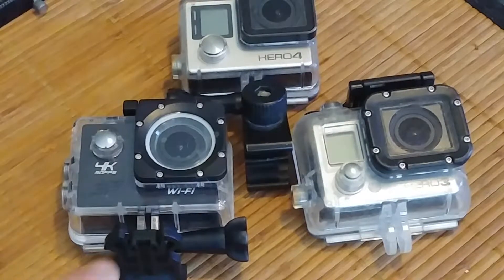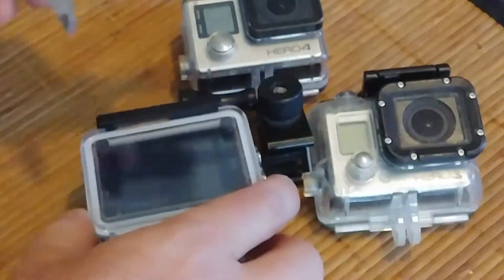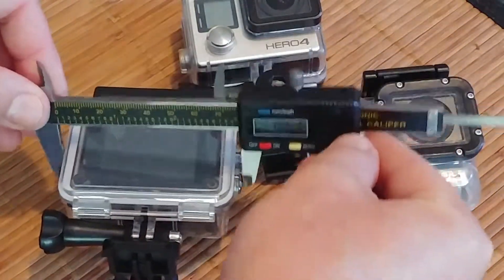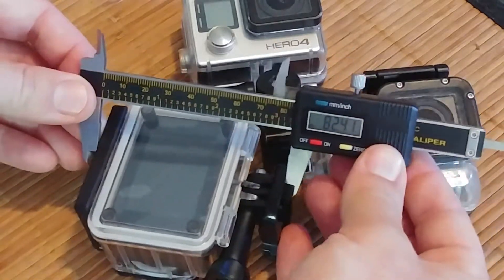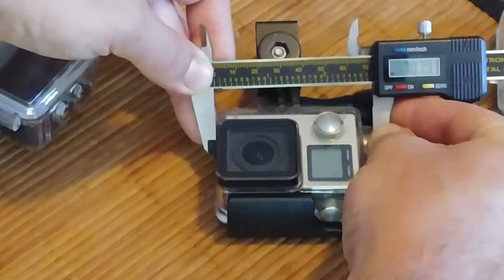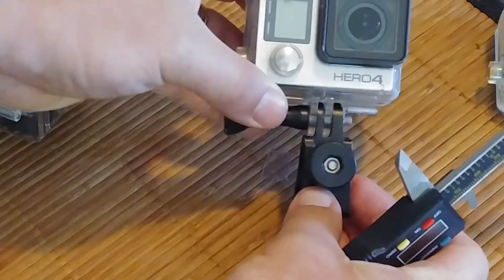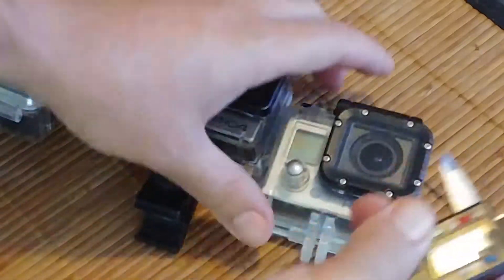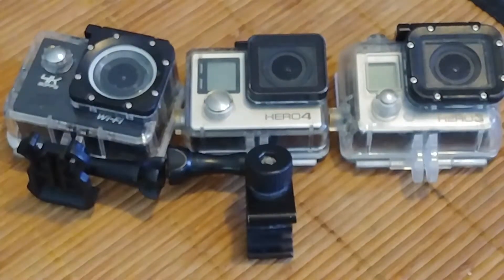GoPro housing dimensions comparison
The dimensions of the housing of a Hero 3, Hero 4 and the ChinaPro knock off. This video may help you when developing camera rigs or other products.